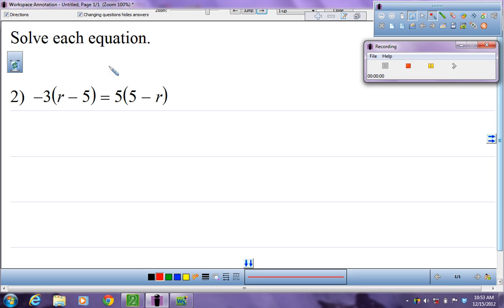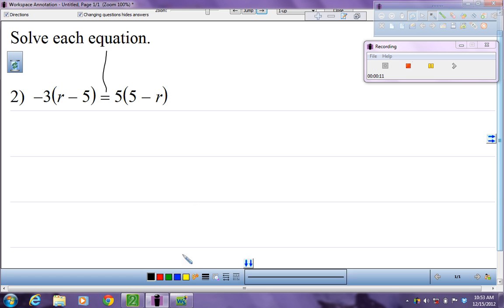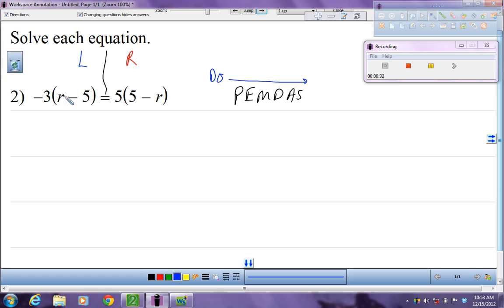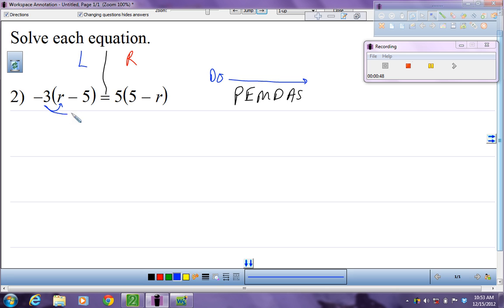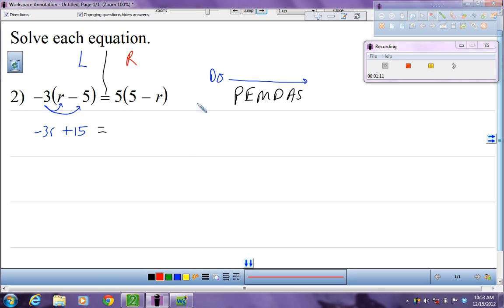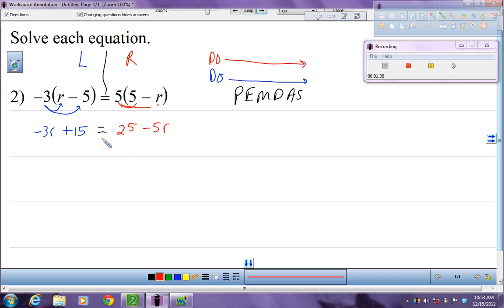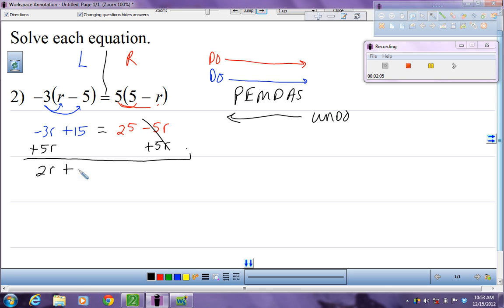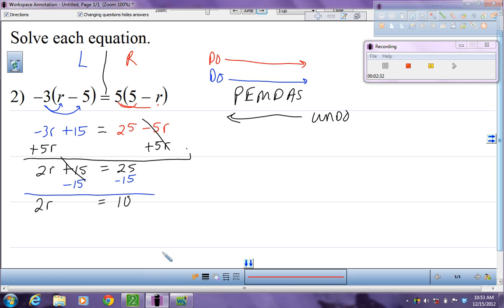Problem 2 week 13 HW